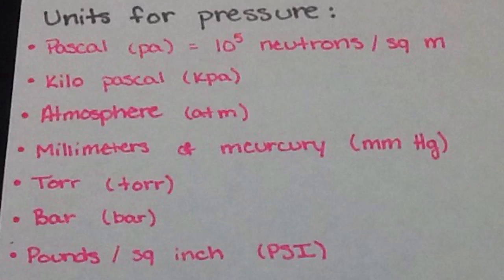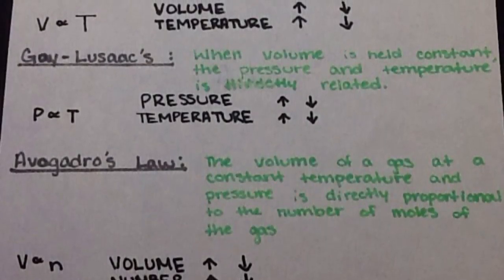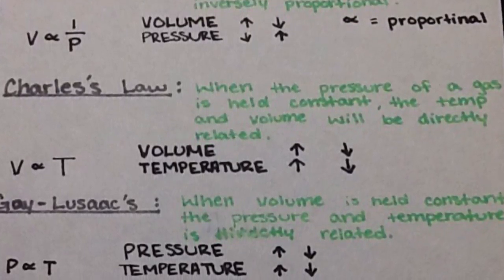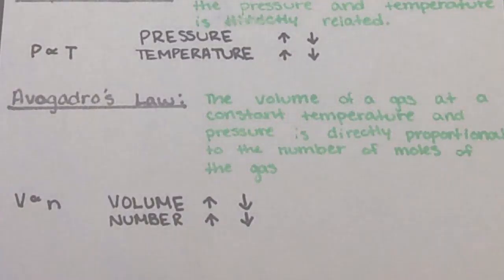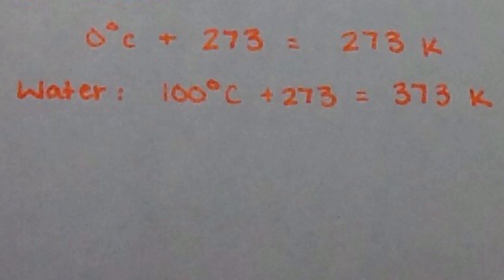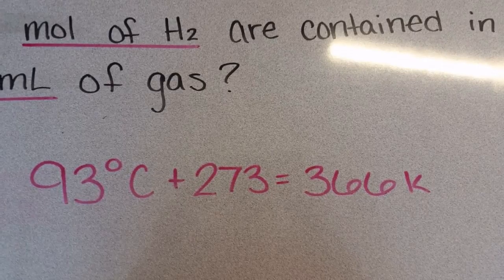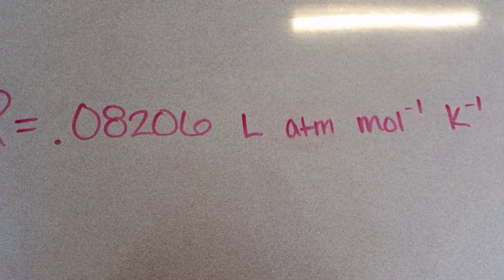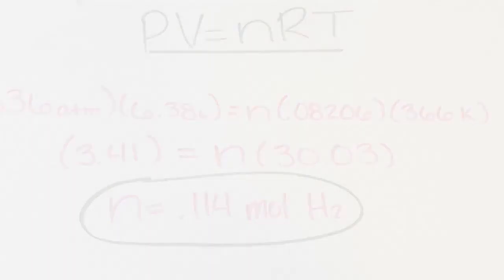Gases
Video made by Meranda Rutherford
Equations and constants given by the AP Chemistry packet from College Board